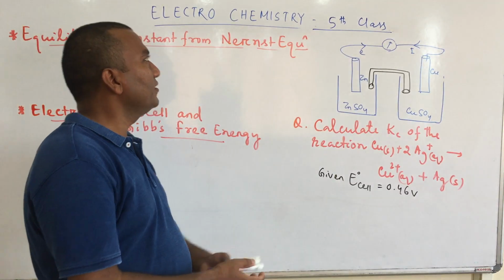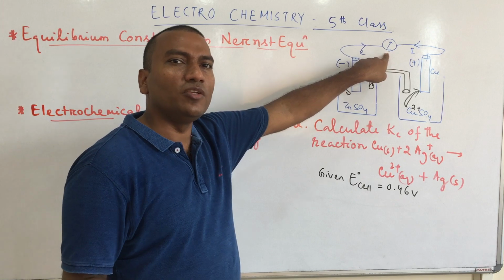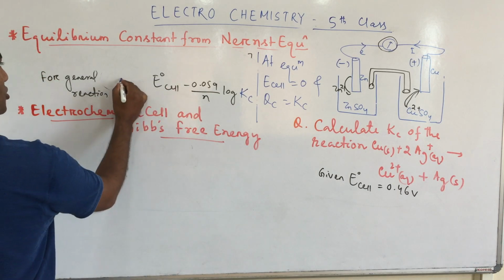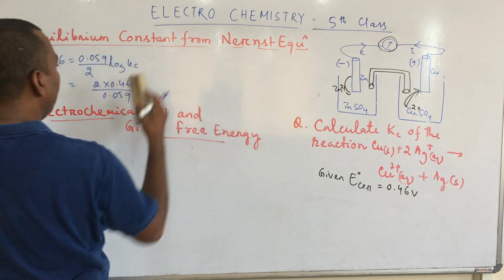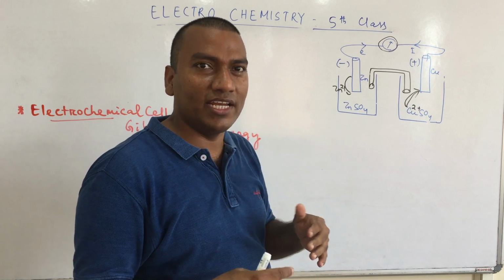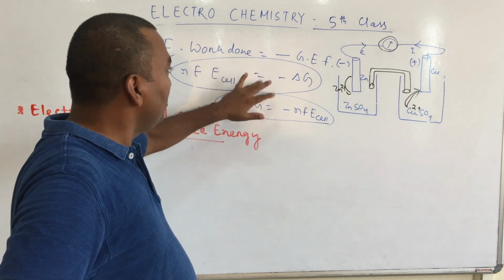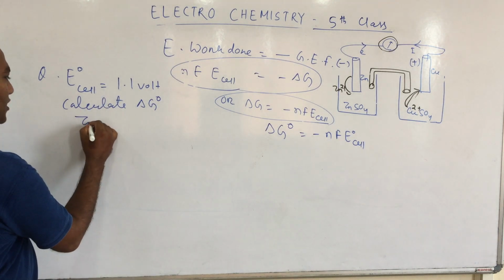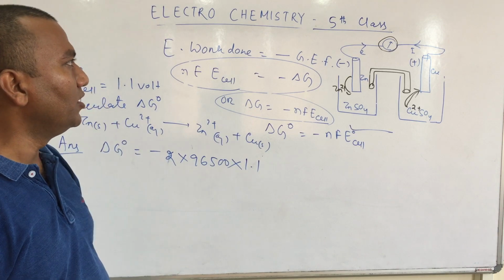Electrochemistry-XII-5th-Class-Equilibrium Constant and Gibb's Free Energy From Nernst Equation